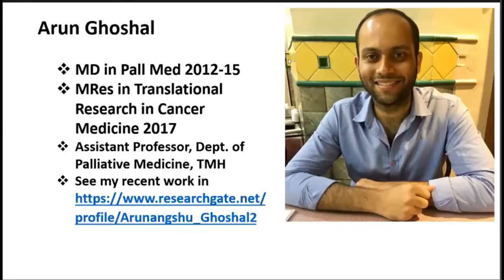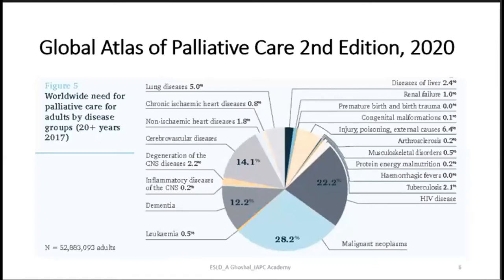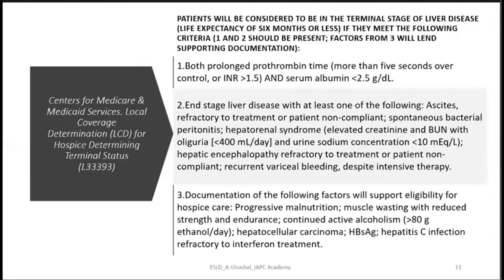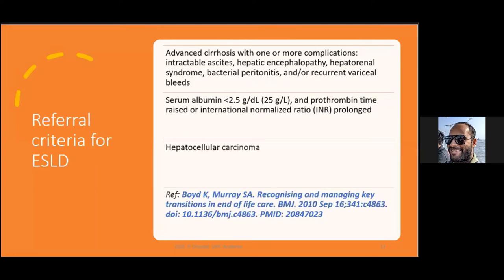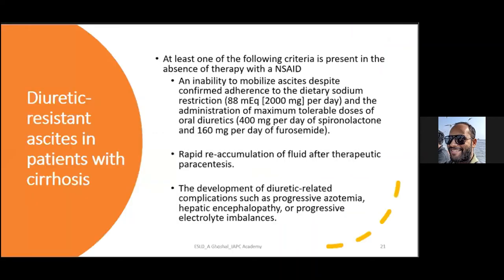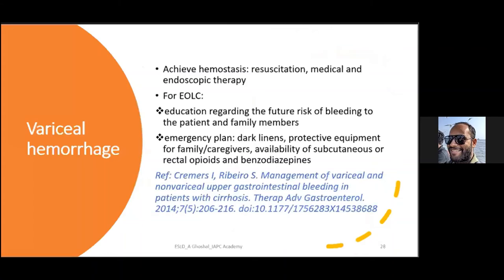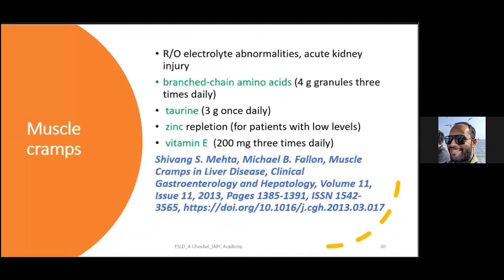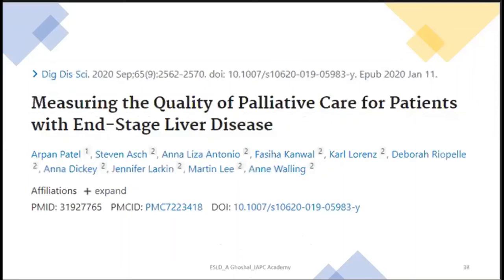IAPC ACADEMY LECTURE BY DR ARUNANGSHU GHOSHAL ON APPROACH TO A PATIENT WITH END STAGE CHRONIC LIVER